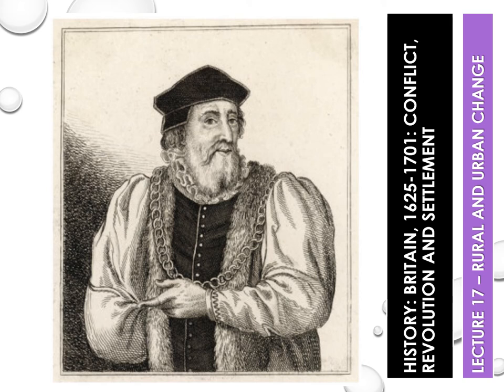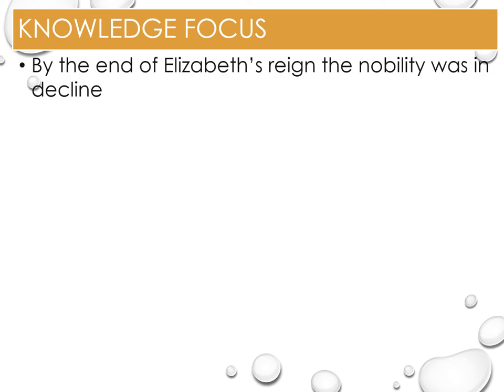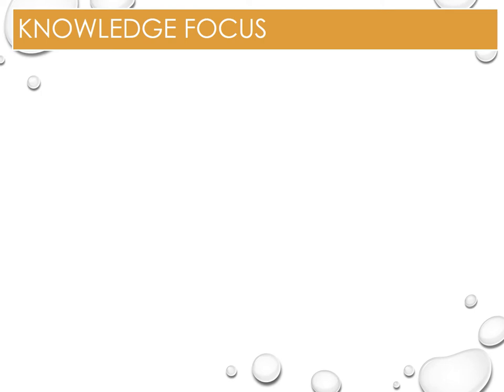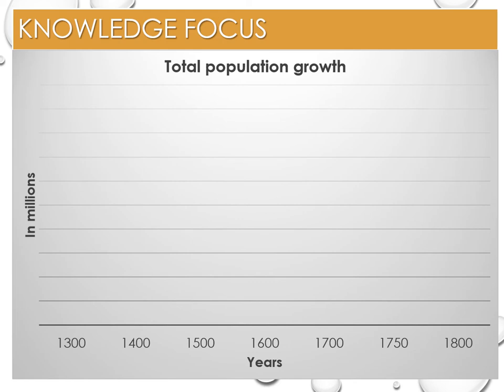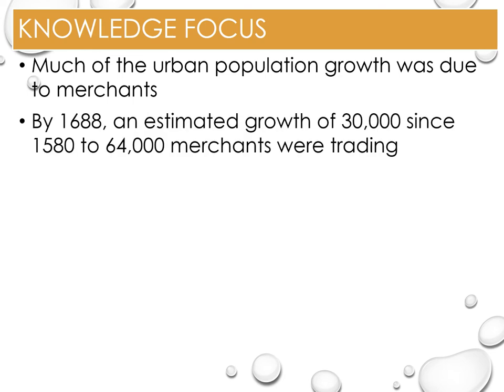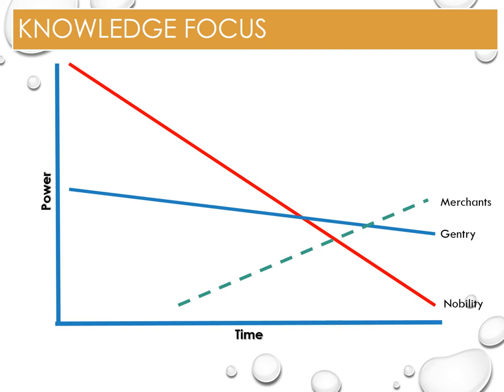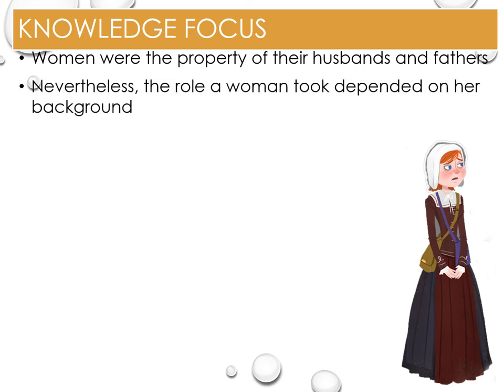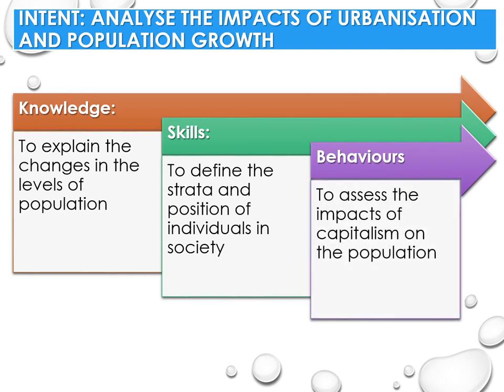Lecture 17 - Urbanisation and Population Change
The intention of this lecture is for you to analyse the impacts of urbanisation and population growth.